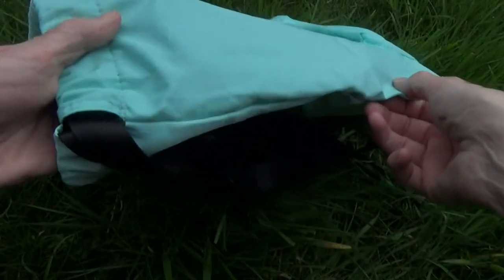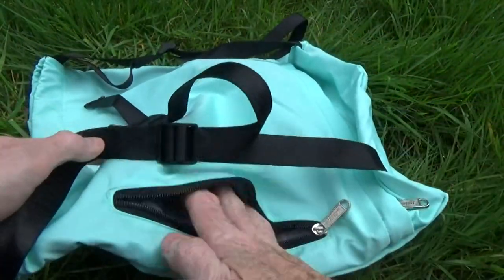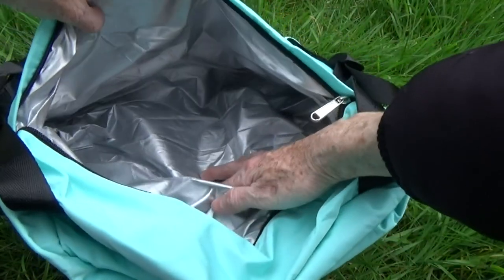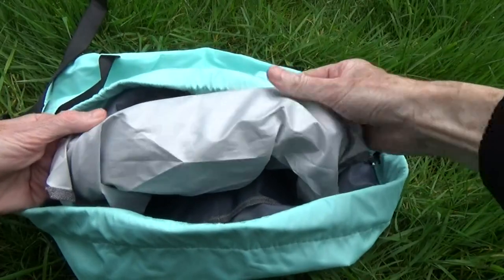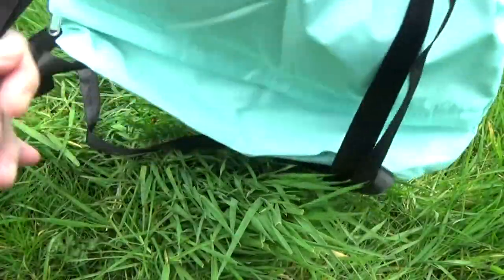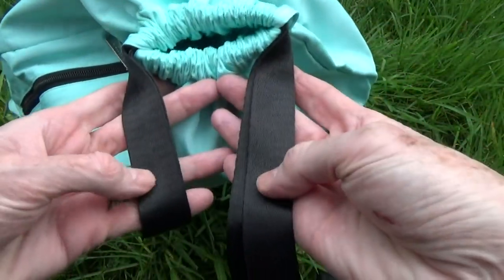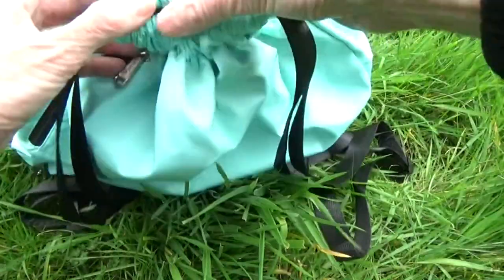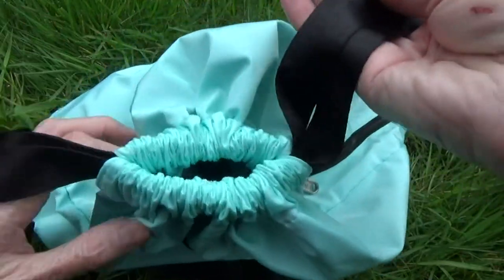WANDF Drawstring Backpack String Bag Sackpack Review, Good casual bag with section for damp clothing